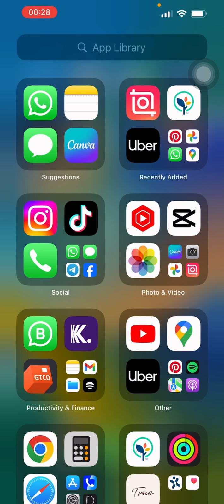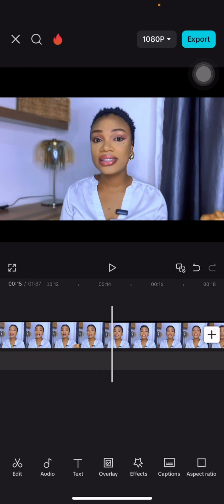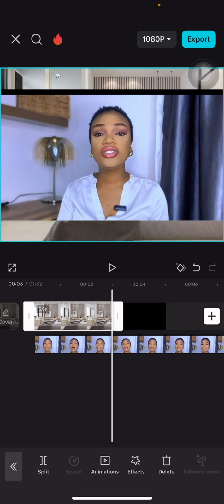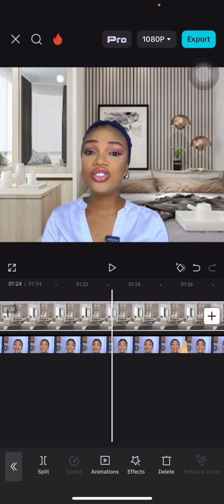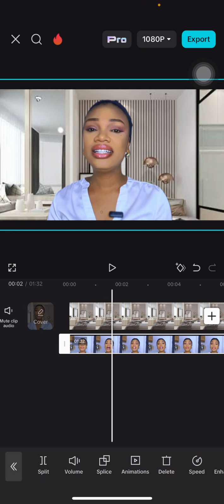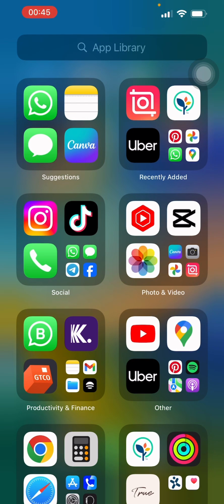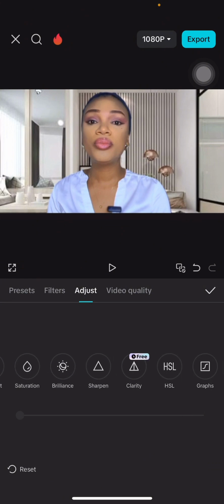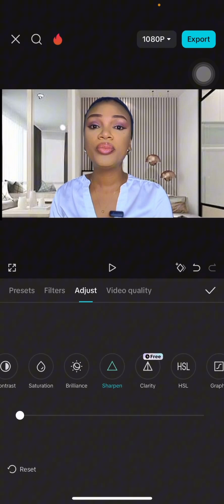How to Change Video Background Using CapCut Pro | How to change video background for beginners